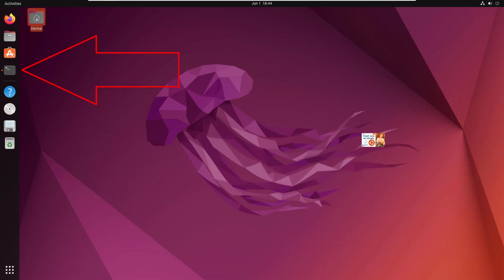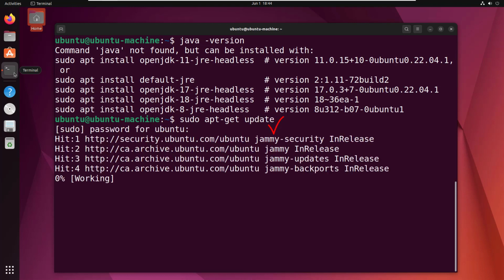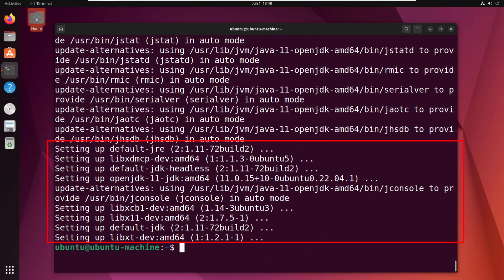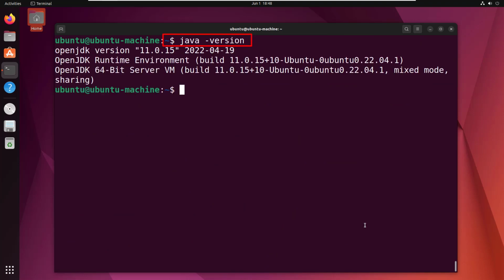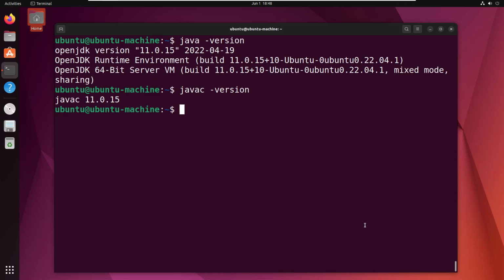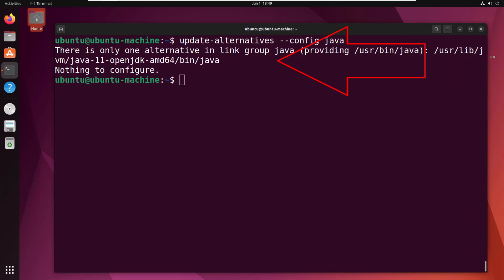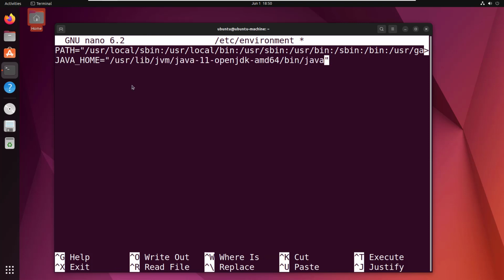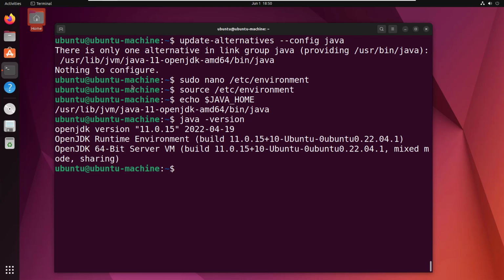How to install Java on Ubuntu with apt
Want to install Java on Ubuntu in the fastest way possible? Just use Ubuntu apt to install Java with the default JDK, and the installation will go quickly and without issue.

The only drawback? You may not get the latest version of Java installed on Ubuntu. Right now, with Ubuntu 22, Java 11 is the default JDK installed with apt. That's a bit behind the times because Java 17 is the latest long term support (LTS) release.

But if you just need to run Java applications or compile some Java code, this is the best way to setup Java on Ubuntu. It's fast, it's easy, and you'll get Java installed on Ubuntu quickly and easily.